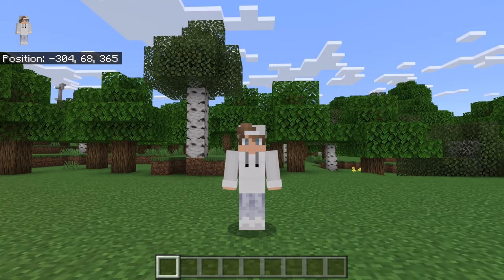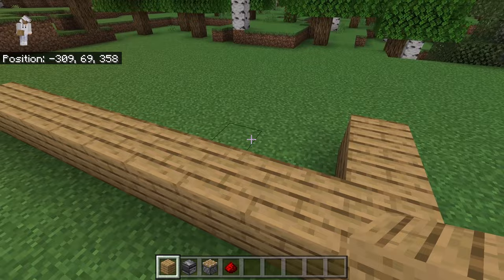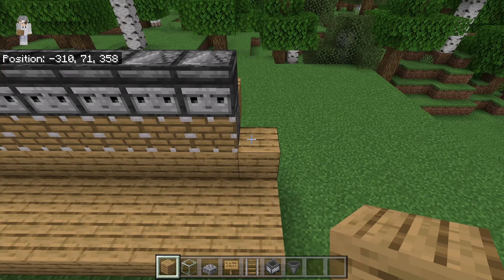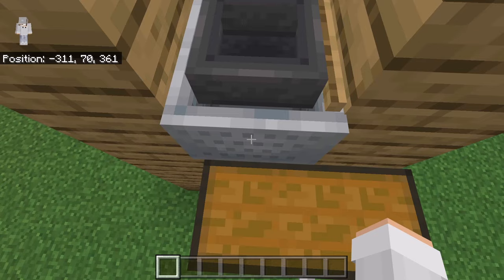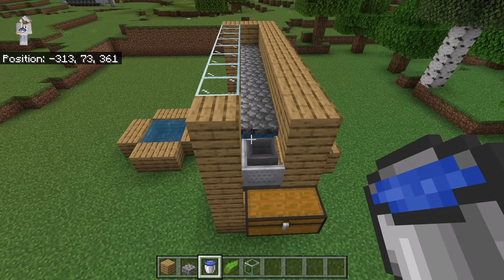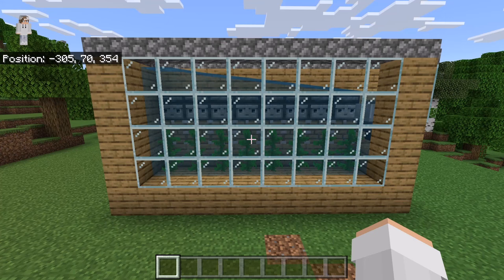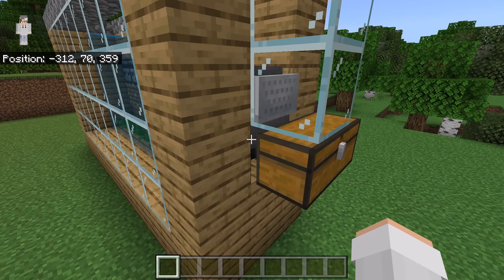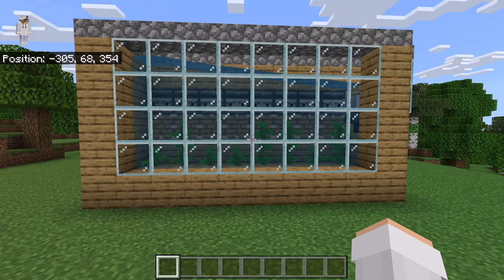EASY 1.21 AUTOMATIC KELP FARM TUTORIAL in Minecraft Bedrock (MCPE/Xbox/PS4/Nintendo Switch/PC)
This Minecraft Bedrock automatic kelp farm is simple and efficient. It works on 1.21 and on all platforms of Minecraft Bedrock whether you play on mobile, console, or PC. This is an improved version of my previous automatic kelp farm.